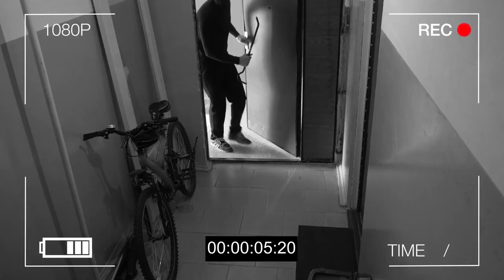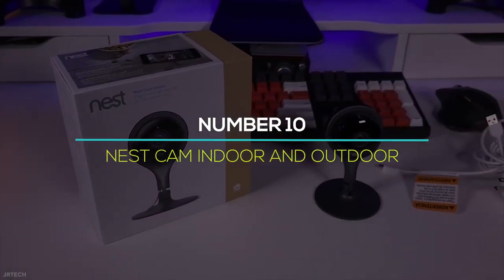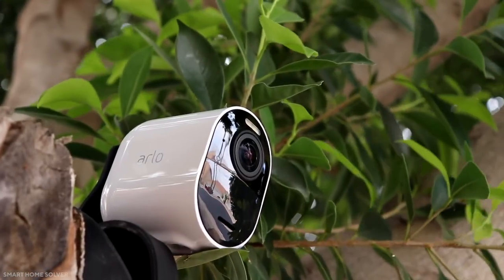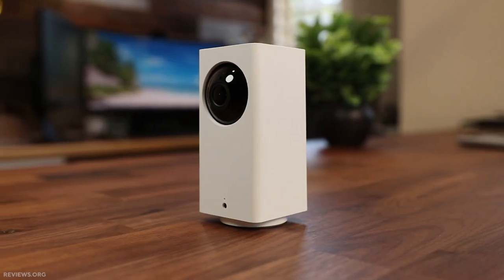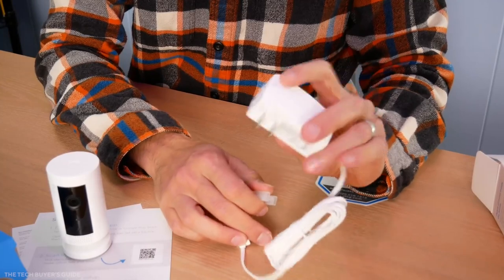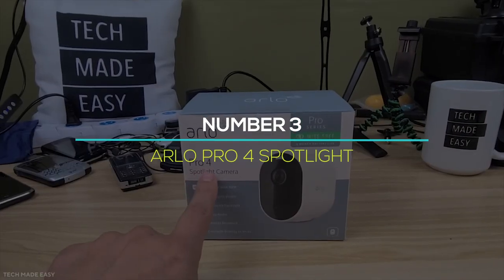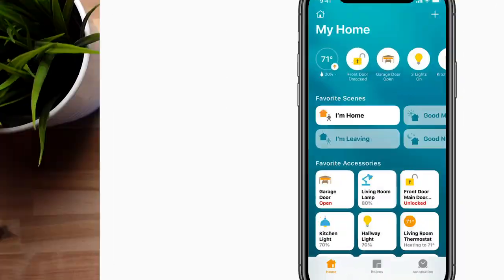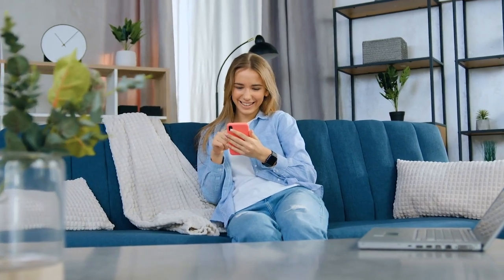Home Automation Ideas - Smart Cameras Made Simple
Are you currently looking for affordable smart cameras to protect your smart home from intruders? Well, allow us to walk you through everything you need to know about smart cameras.

► Recommended Products
Nest Cam Indoor and Outdoor
Arlo Ultra 2 Spotlight
Wyze Cam V3
Wyze Cam Pan
Blink Mini
Ring Indoor Cam
Ring Stick Up Cam
Arlo Pro 4 Spotlight
eufyCam 2
Logitech Circle 2